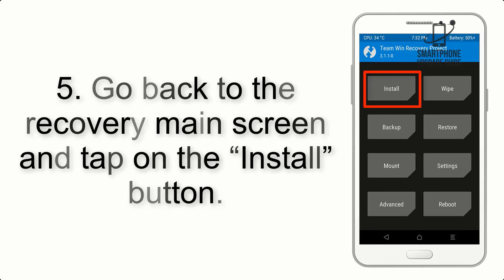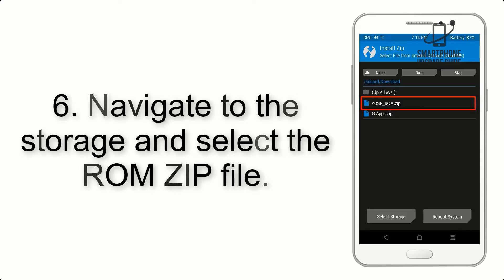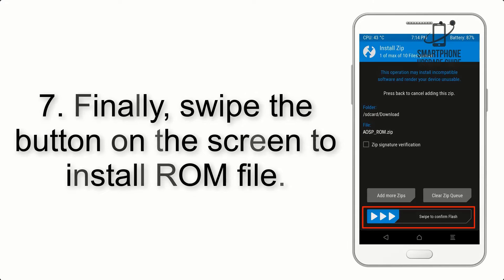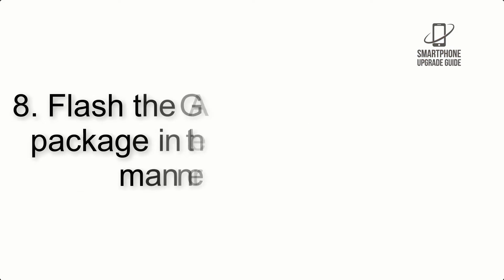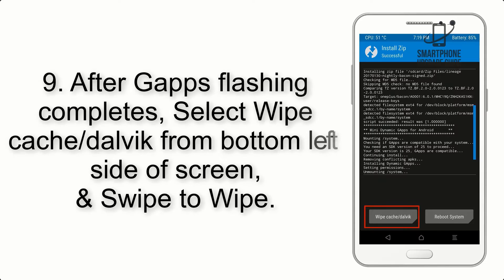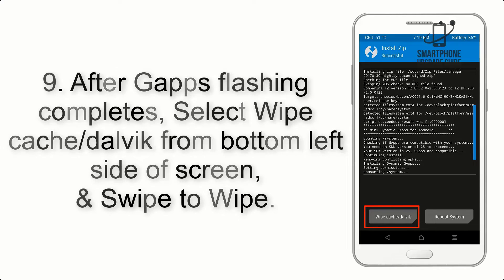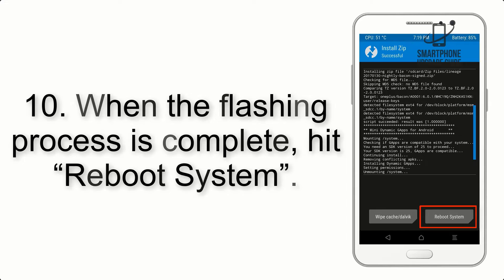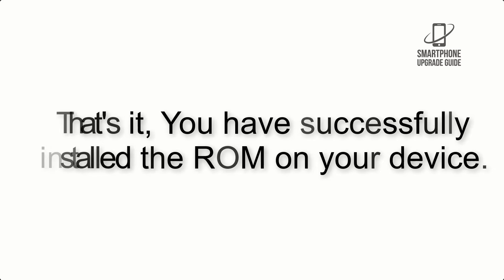Install Android 10 on Galaxy J2 Core (AOSP Rom) - How to Guide!